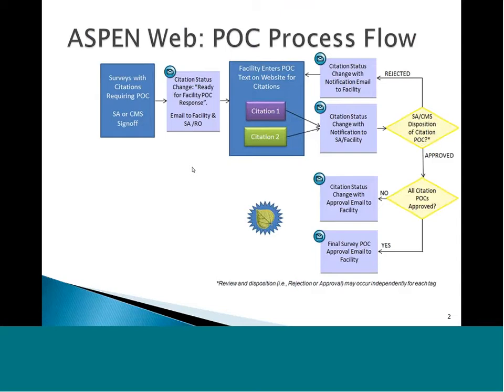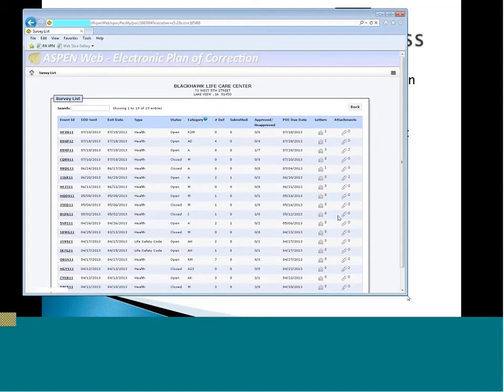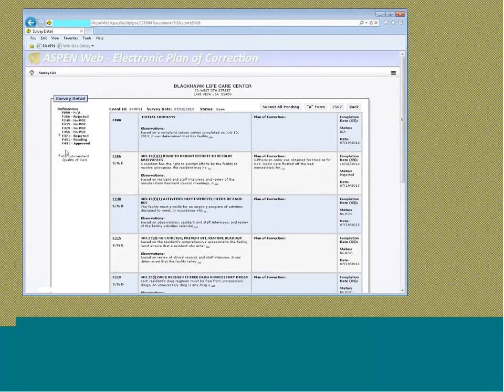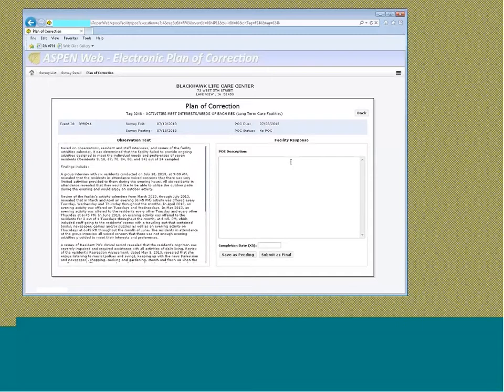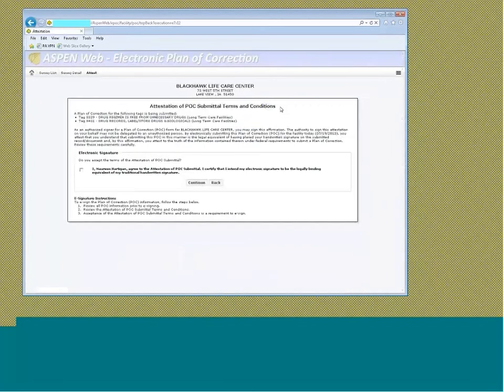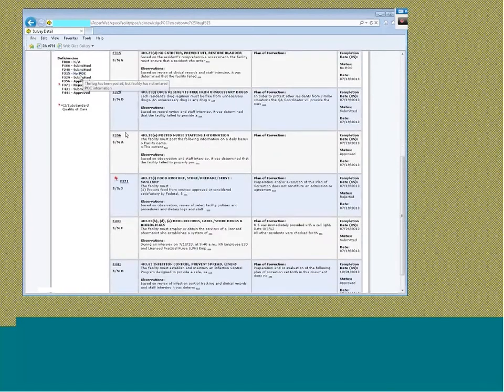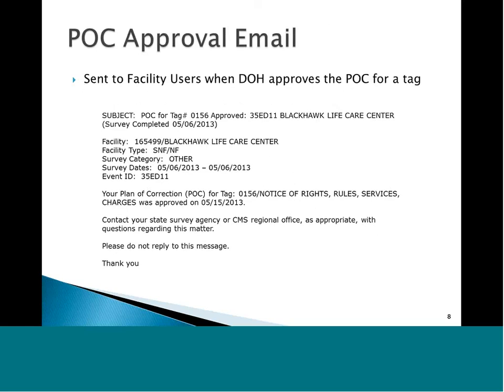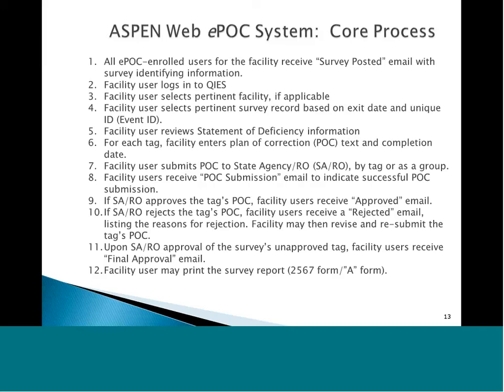CMS ePOC Provider Webinar With Captions